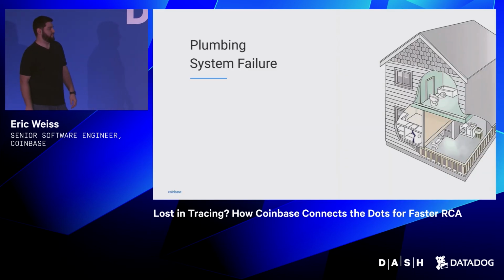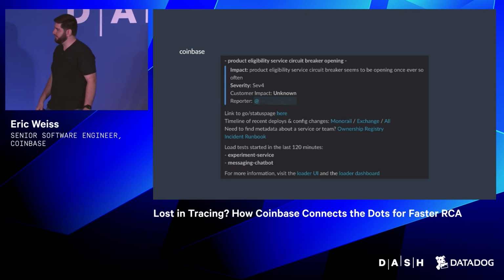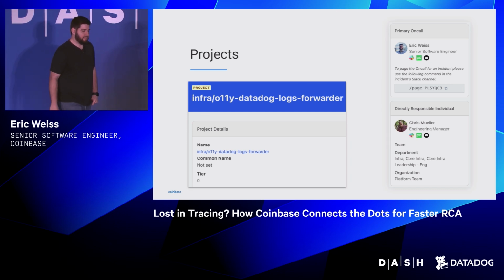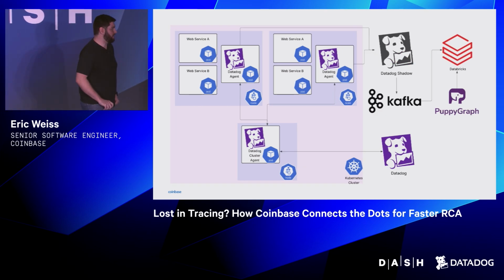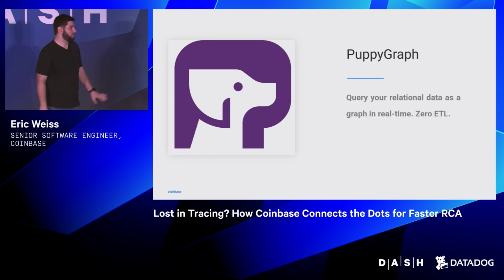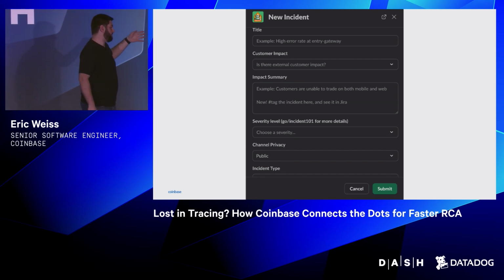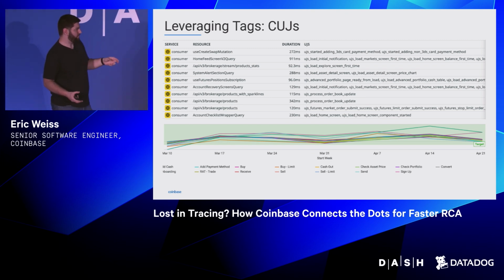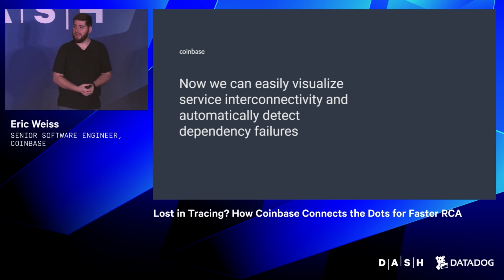Lost in Tracing? How Coinbase Connects the Dots for Faster RCA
At Coinbase, maintaining service reliability at scale requires navigating complex service dependencies, pinpointing root causes, and minimizing incident mitigation time—challenges amplified by massive volumes of telemetry data. In this presentation, we’ll explore how Coinbase uses distributed tracing alongside graph analytics in Databricks to build a service dependency graph, and how better understanding service relationships has improved reliability. Designed for SREs, platform engineers, and observability teams, this session will provide insights into enhancing the root cause analysis (RCA) processes and making better use of Datadog telemetry data.